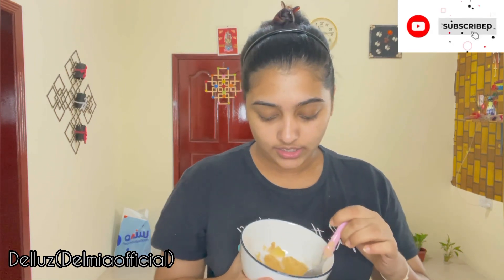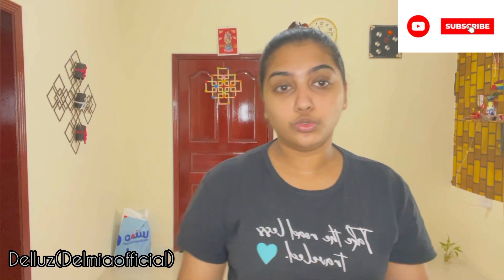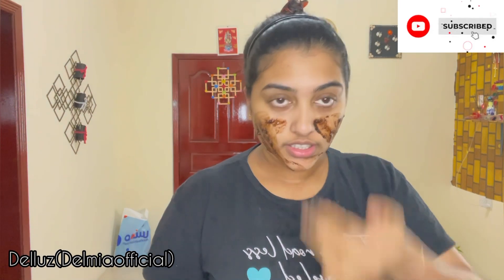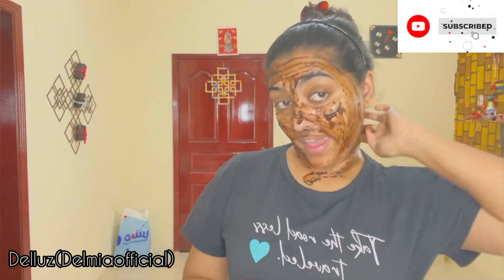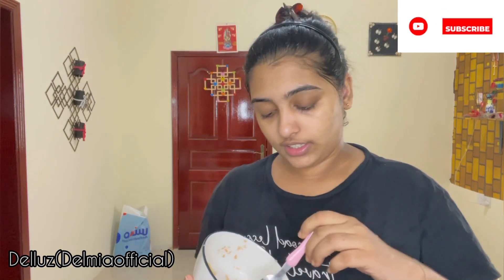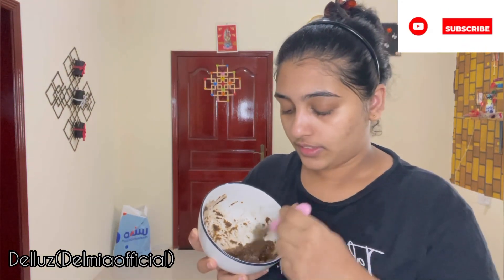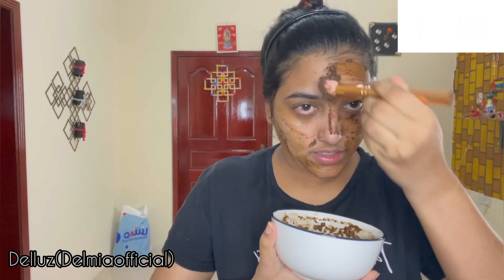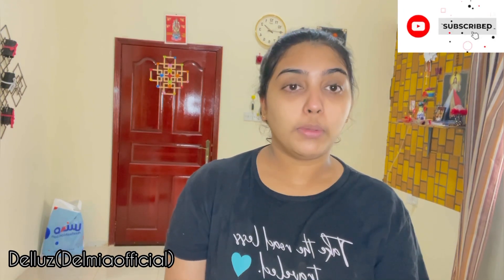ഒന്ന് നിറം വെച്ചാലോ ...Skin Brightening Face Pack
The Secret to clear skin .. natural ആയിട്ട് വെളുക്കുമോന് നോക്കിയാലോ